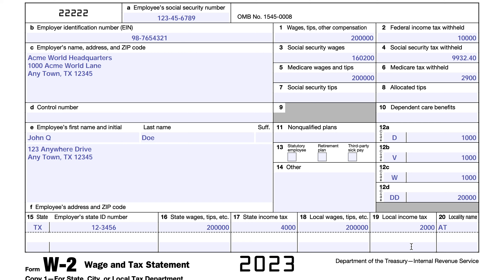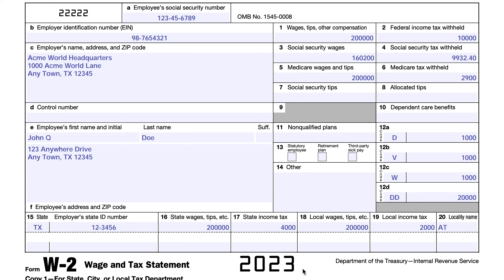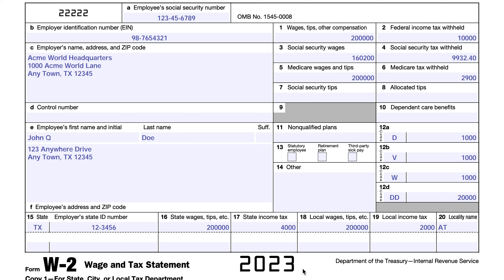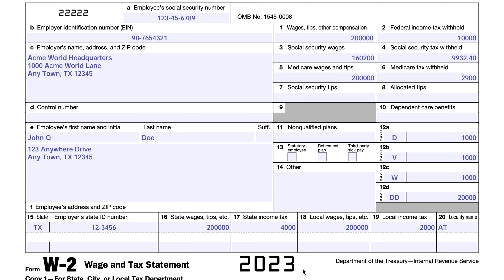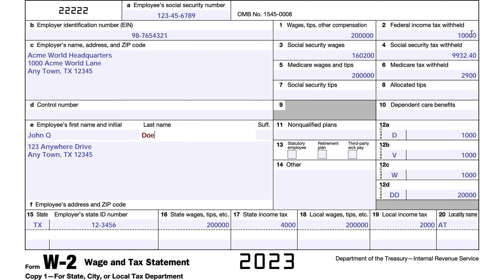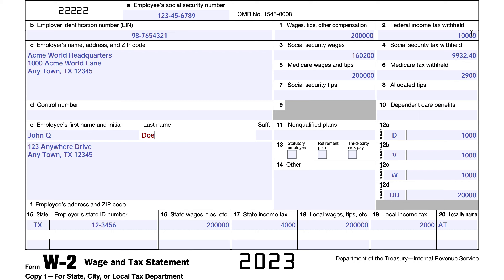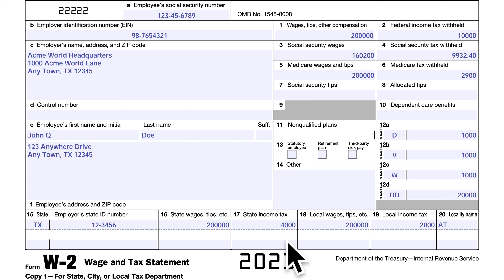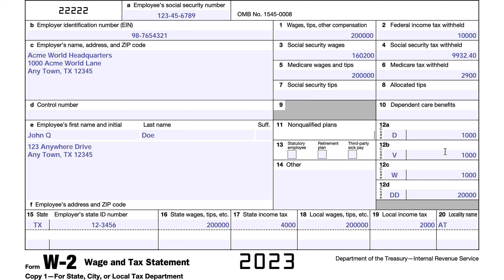IRS Form W-2 Walkthrough ARCHIVED COPY - READ COMMENTS ONLY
This is an older copy of the video we produced on IRS Form W-2. If you came to this video from another link, I apologize for the inconvenience.

Please feel free to review the comments to see if any of them are of benefit to you. To watch the most up to date version of this video, please check out this link instead